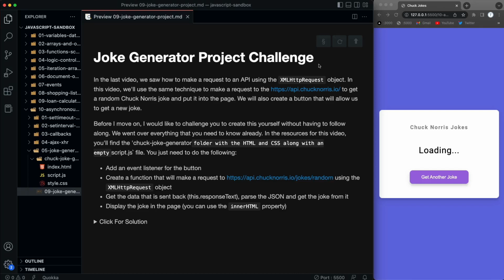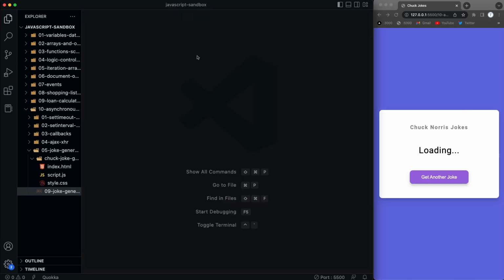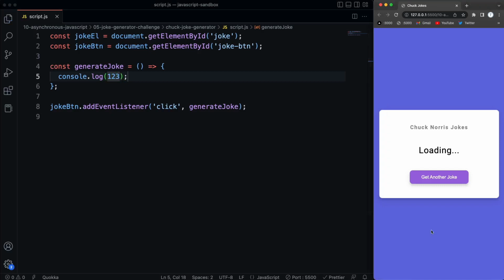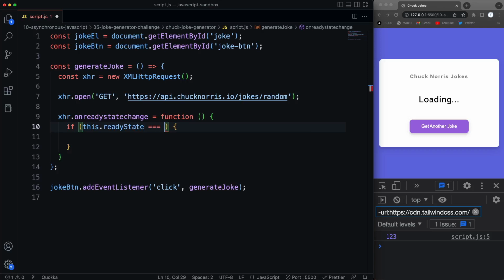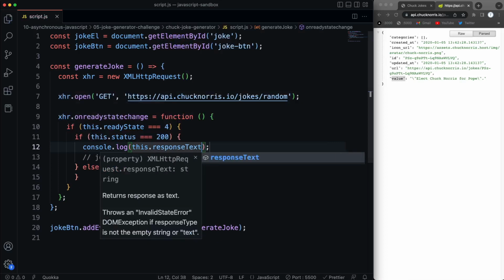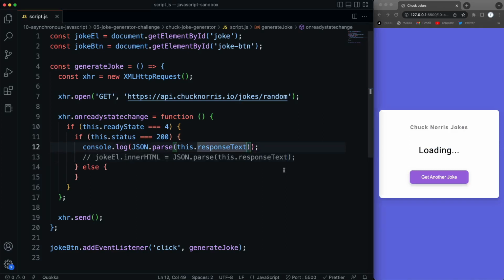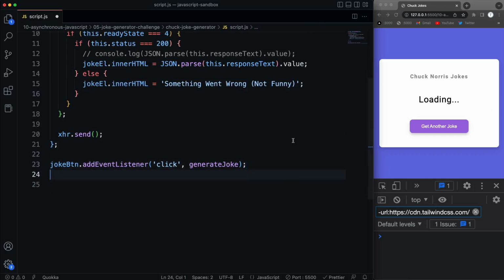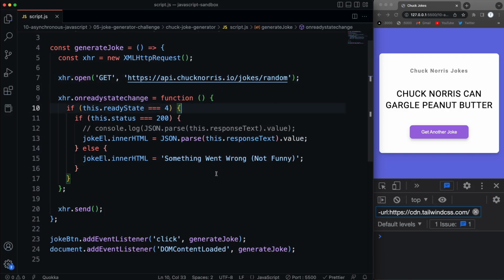TM - Modern JS 117